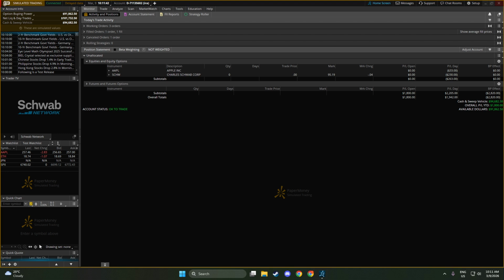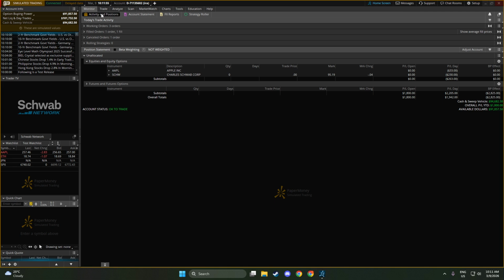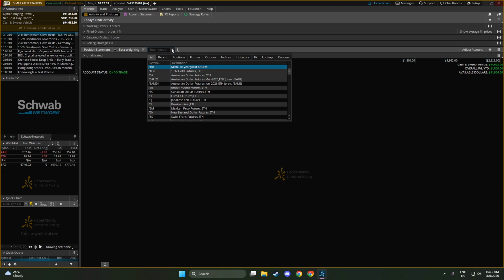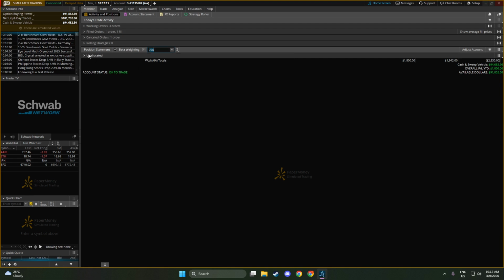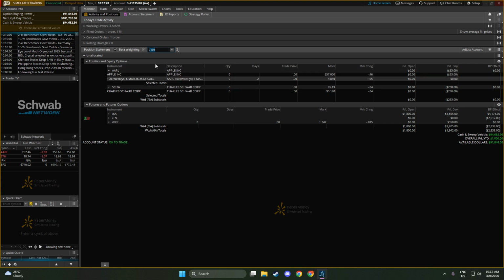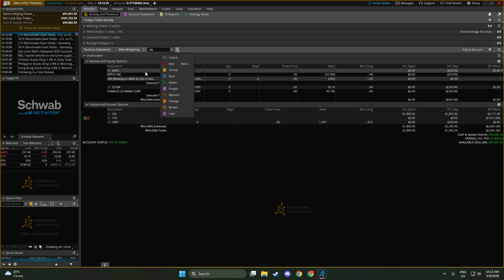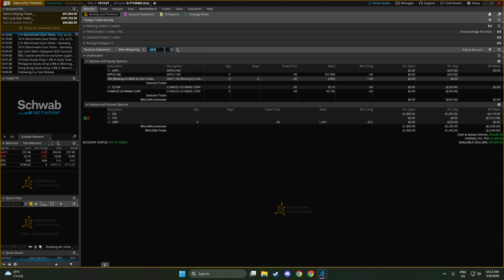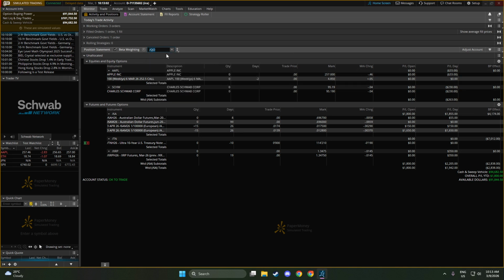How to use Thinkorswim Beta Weighting [2026 Full Guide]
How to use Thinkorswim Beta Weighting

In this video, we show you exactly how to use Thinkorswim Beta Weighting to standardize the risk profile of your entire portfolio against a single benchmark. We examine the conceptual necessity of translating diverse positions into a unified delta value to better understand your total market exposure and directional bias.

Mastering beta weighting is essential for traders managing multi-asset portfolios who need to evaluate how their holdings will react to broader market movements. We utilize the monitor dashboard and configure the calculation parameters to normalize risk across different volatilities, providing a professional-grade overview that improves capital allocation and hedging precision within the platform.

Technical Specs:
Software: Thinkorswim; Feature: Portfolio Monitor & Risk Management.